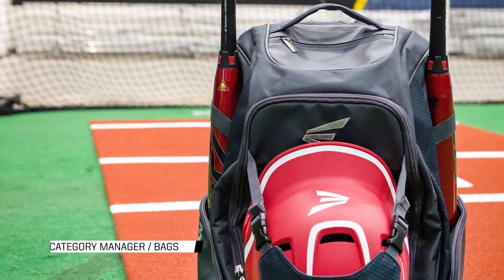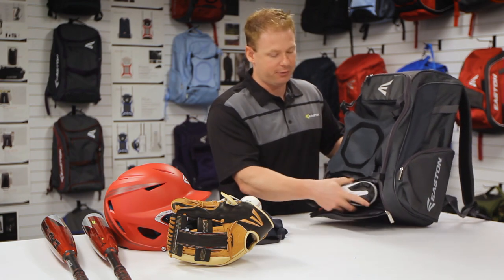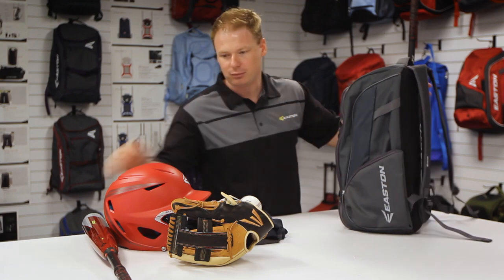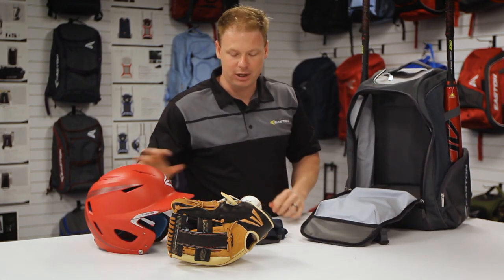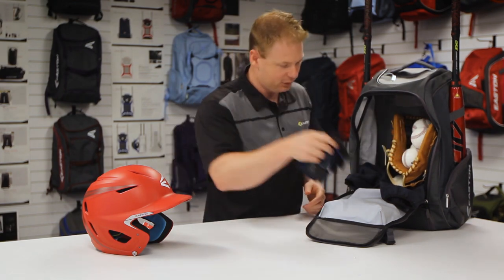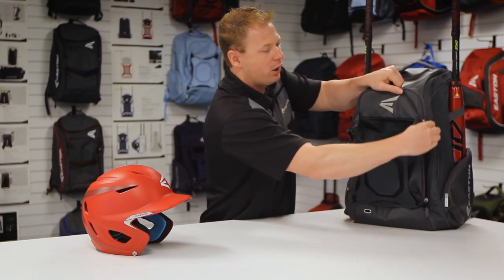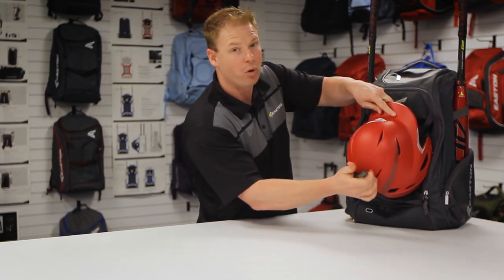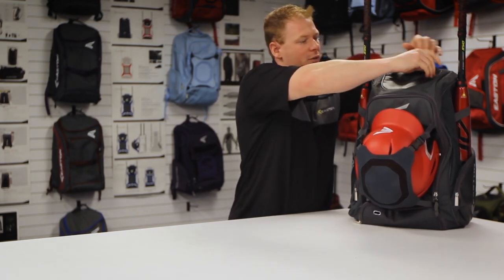Easton Walk-Off IV Bat Pack Features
Easton's No. 1 backpack is better than ever. Check out all these features!